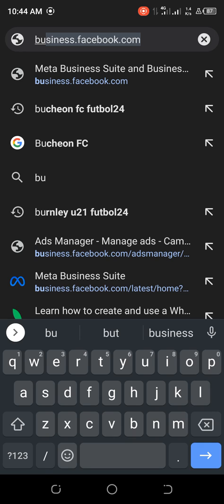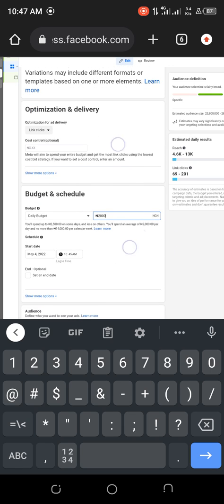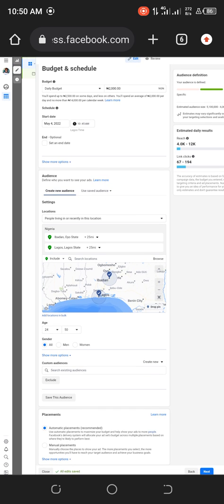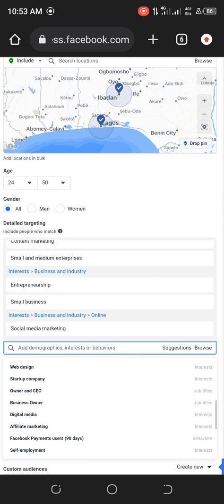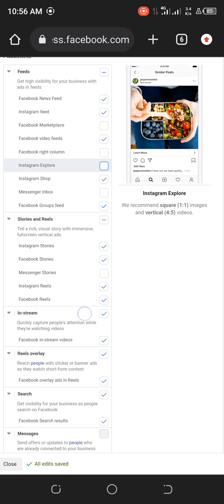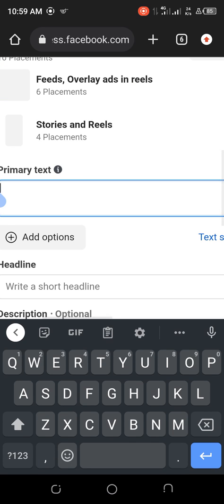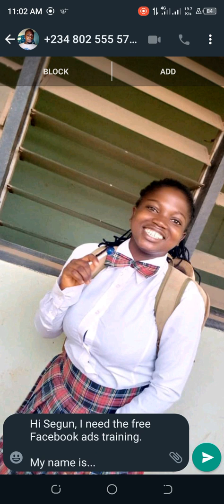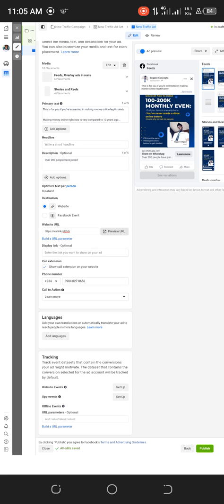How to run a Facebook ad from scratch directly to your WhatsApp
This video teaches you how to run Facebook ads from scratch directly to WhatsApp with just your smartphone using traffic as your campaign objective